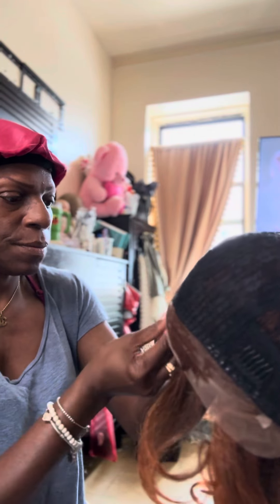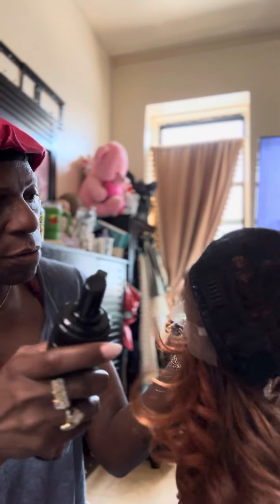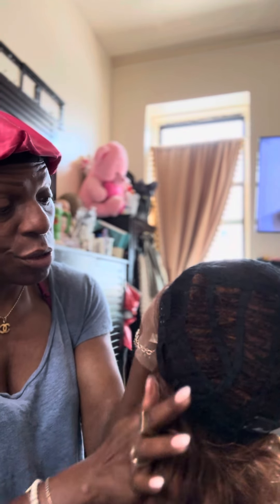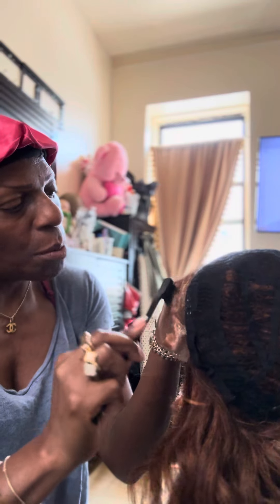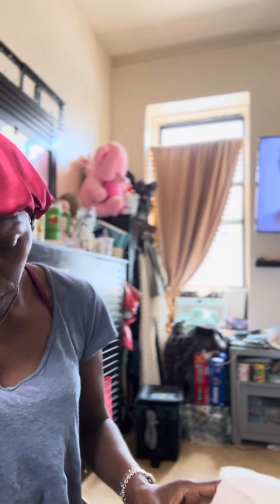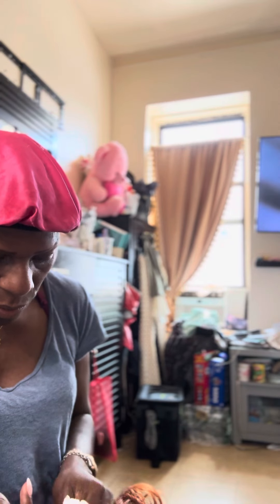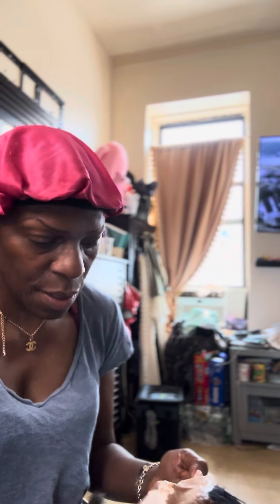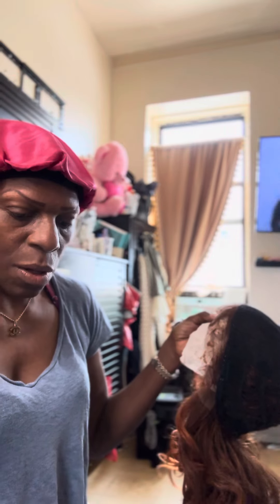PREPPING my synthetic WIG￼